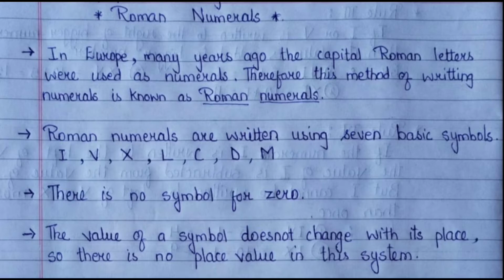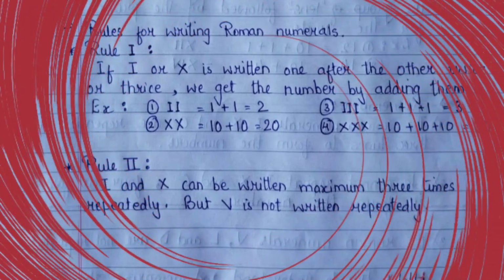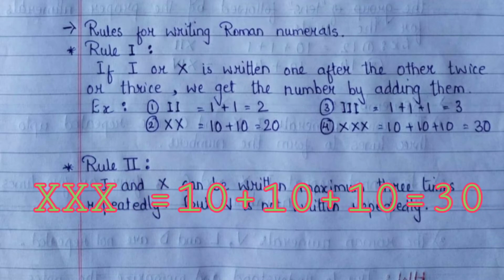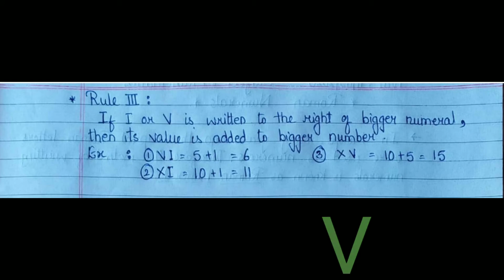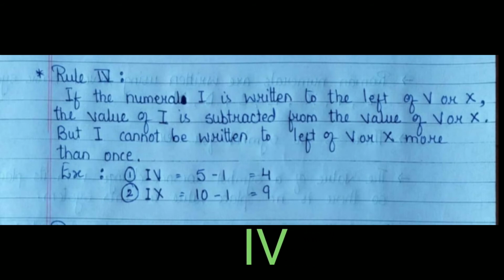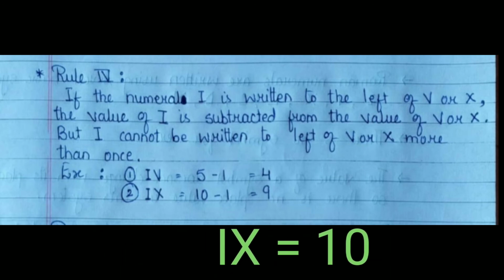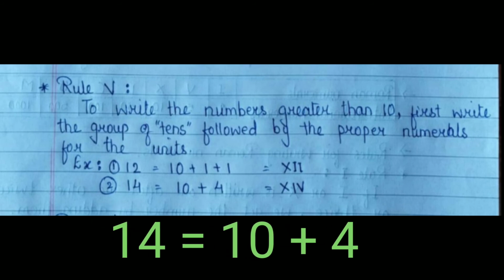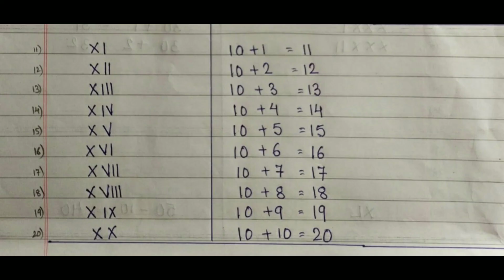Roman Numerals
Complete description of Roman Numerals for STD V.